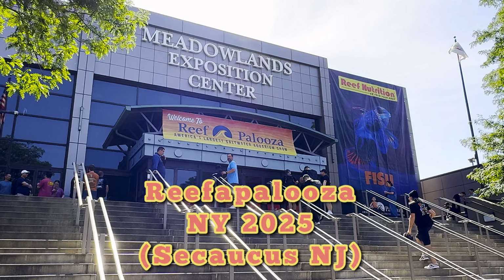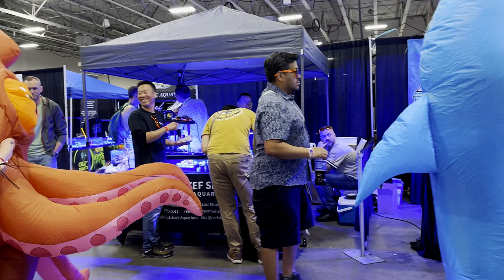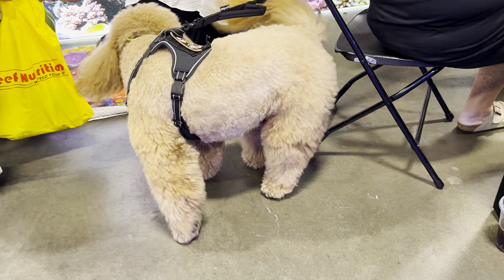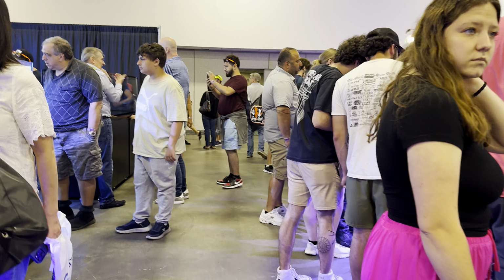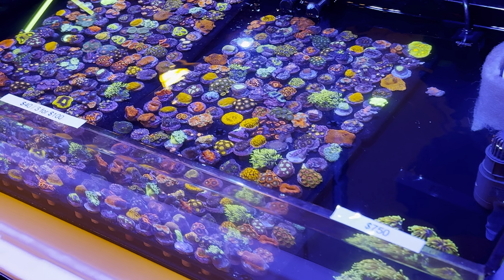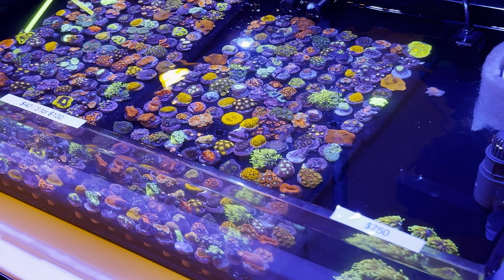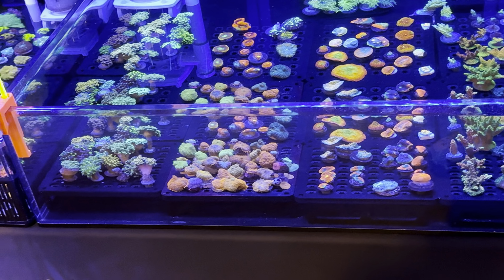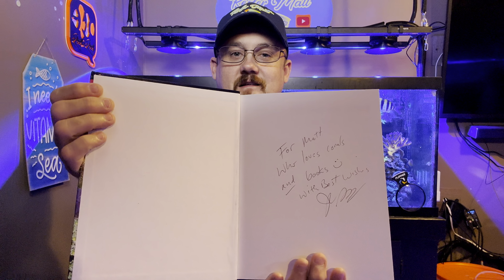Stock Up That Reef Tank at Reefapalooza New York!!!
Hey Reefers! In this awesome video, I share my visit to Reefapalooza New York! This is the largest saltwater aquarium show in the US, and there is a ton of livestock for your reef tank there! I got to meet up with some fellow hobbyists and even join the Reef2Reef crew at their booth! Come check it out!

Wanna hang out? Join me at Reef2Reef.com and let’s talk tanks! It’s free to sign up and there are always awesome giveaways too!

If you are looking for low cost equipment that’ll last, come checkout Hygger!